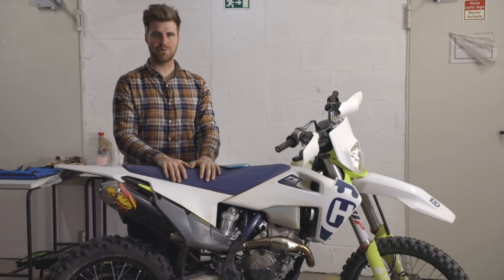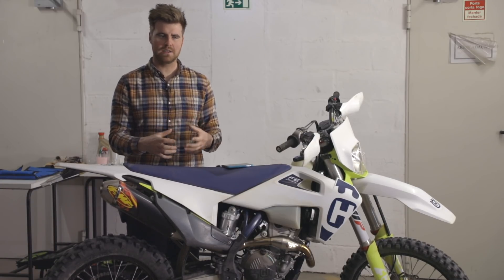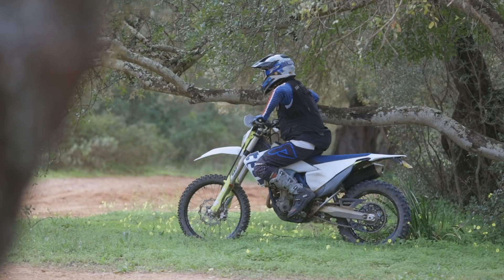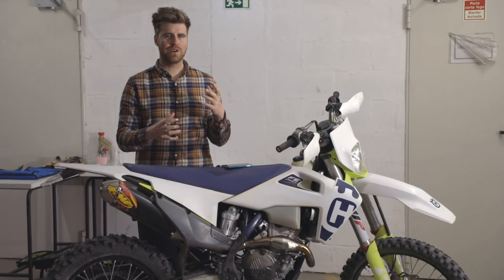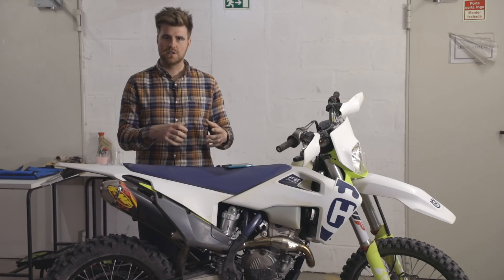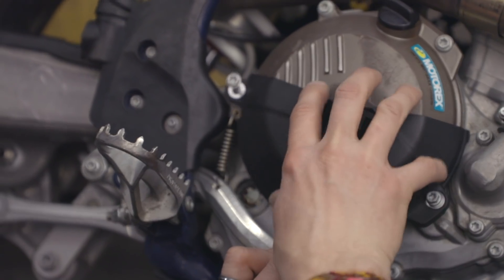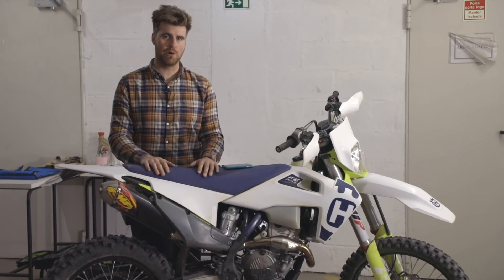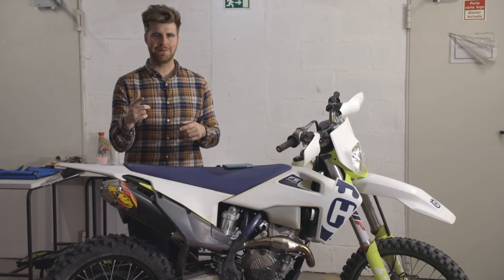How To to Set a Dirt Bike Up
Life's Better When Your'e Riding Tee -

Setting a dirt bike up well is incredibly important for your riding experience. It's easy to mess up, so we've outlined five golden steps for making sure you're getting the most from your bike.

Got any set up questions? Drop them down below!